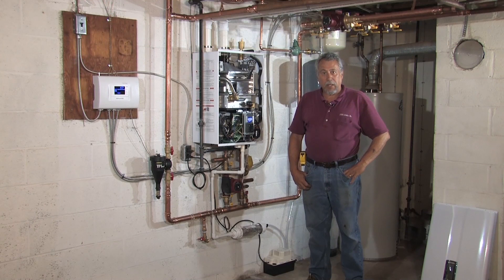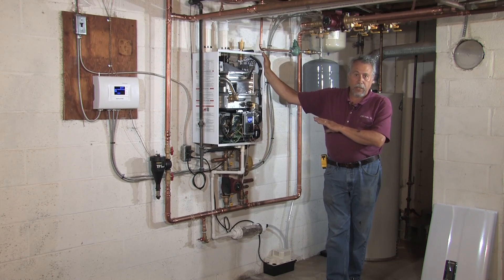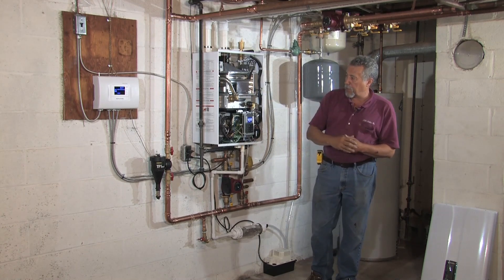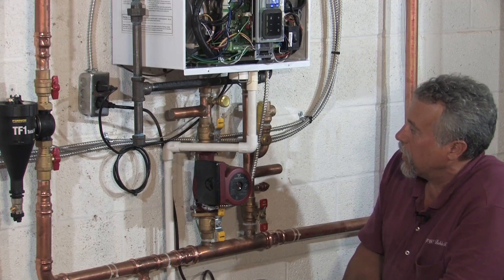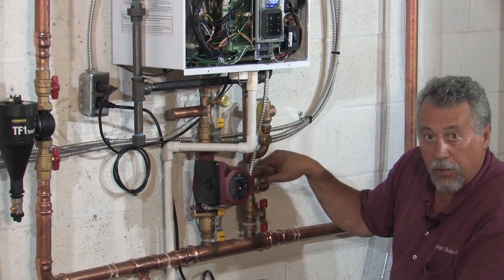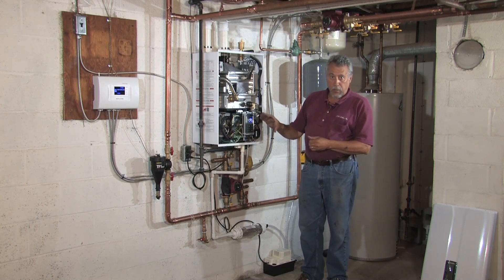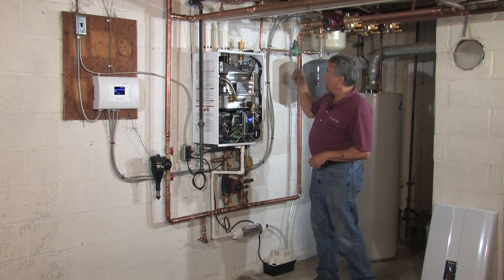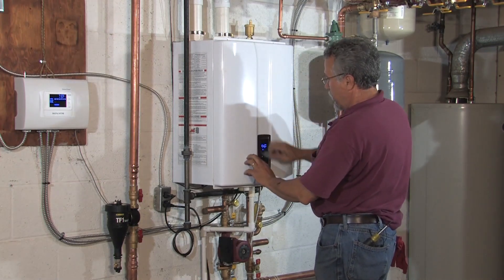NHB Boiler Installation PA Residence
Dave Yates from F. W. Behler, Inc., one of America’s oldest mechanical contracting firms, shares installation and maintenance tips for Navien’s NHB series condensing boilers.